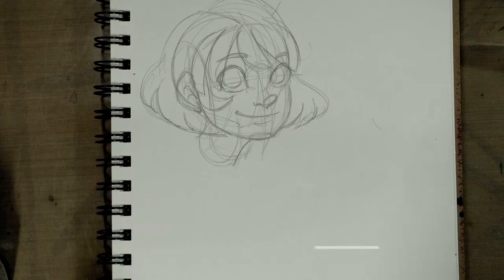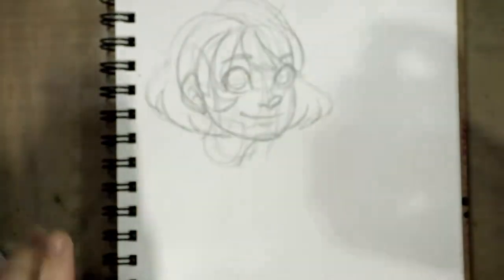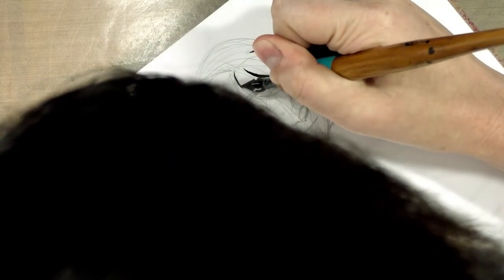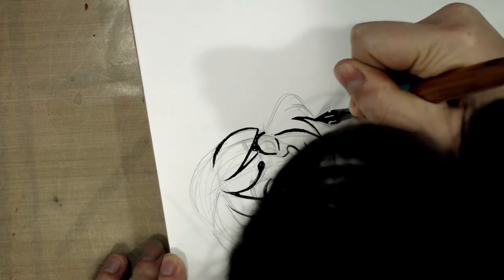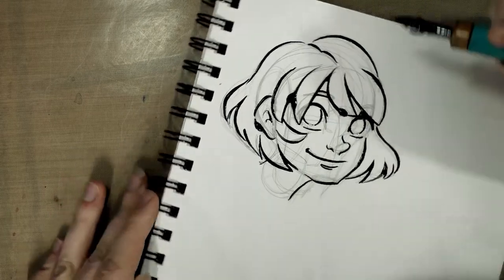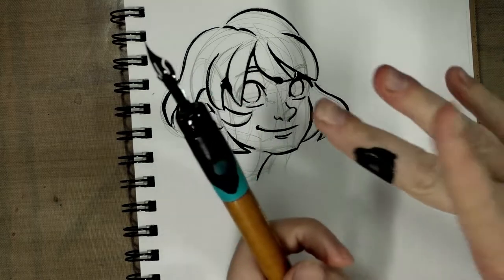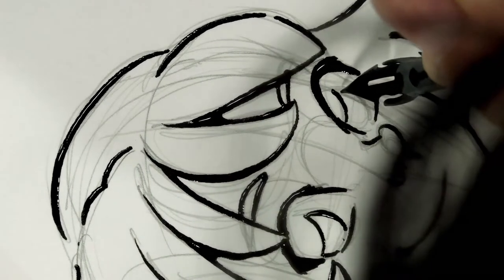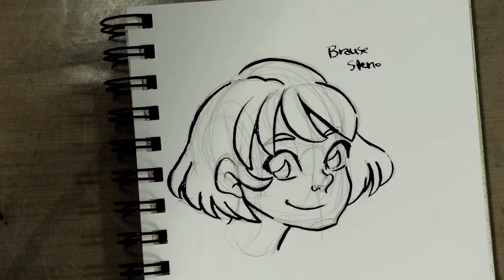Nib Review Brause Steno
Today we're taking a look at the Brause Steno, a calligraphy/shorthand nib for dip pens.  We're going to test it out and see how it works as a nib for inking lineart and comics.